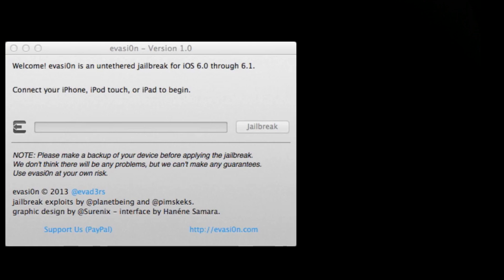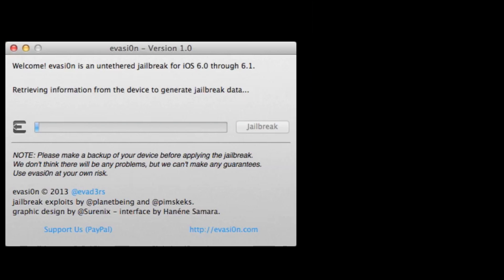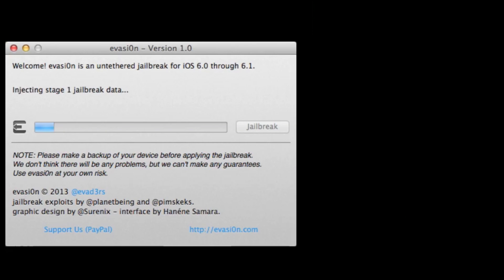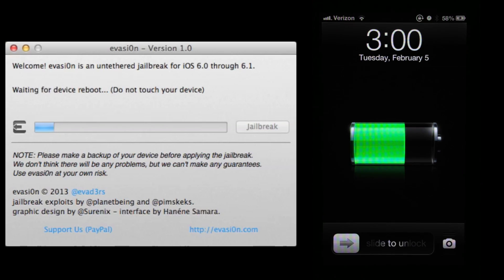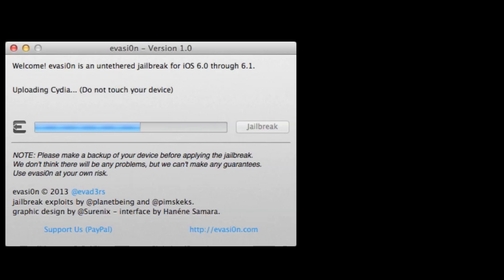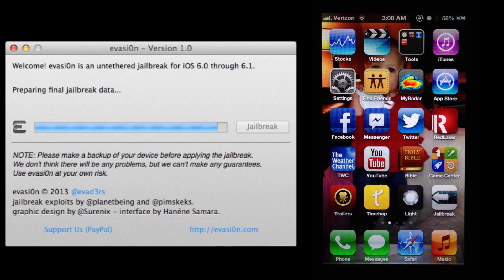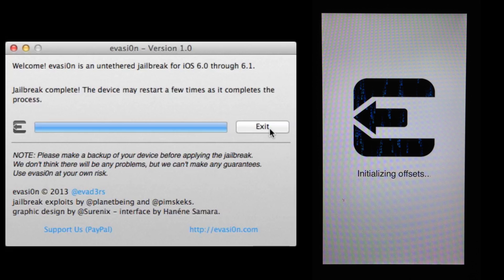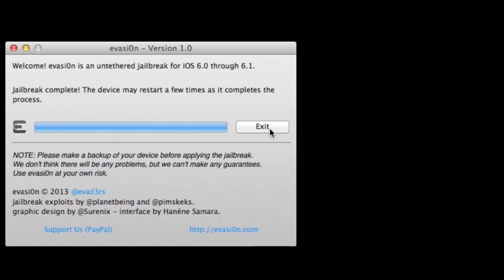Evasi0n iOS 6.0-6.1.2 Jailbreak Tutorial for All Devices Including iPhone 5 & Retina iPads!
Last night I made a video of the process of jailbreaking an iPhone 5 on a Mac using the new Evasi0n software. for free. It's really easy but reccomend watching the video that includes some more information about jailbreaking. It takes just under 6 minutes and will work on all devices running 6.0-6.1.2 (except the Apple TV at this time).